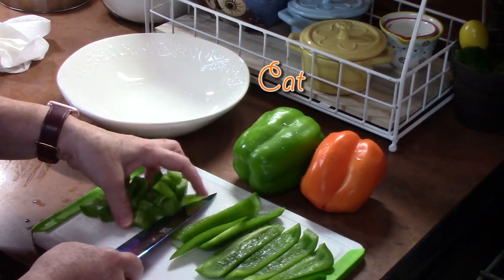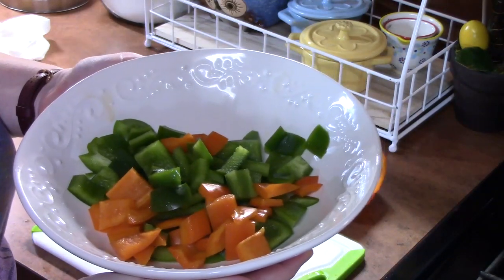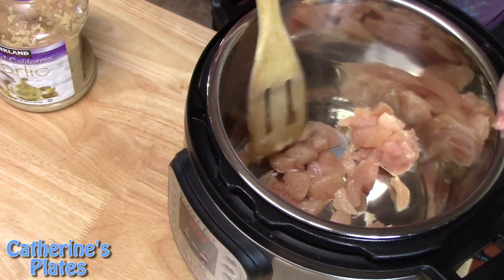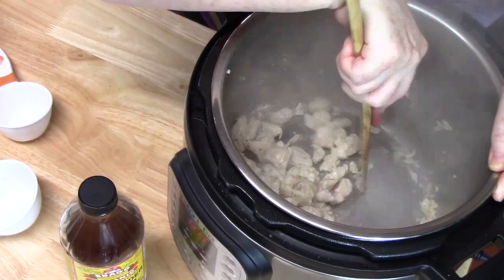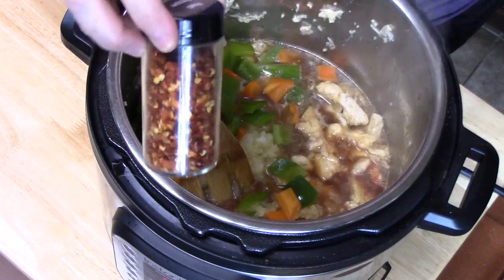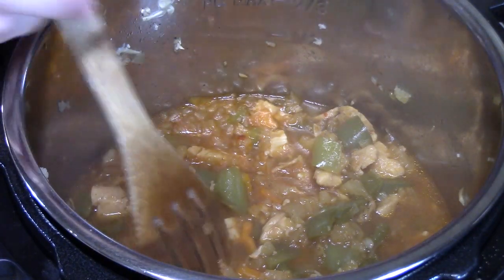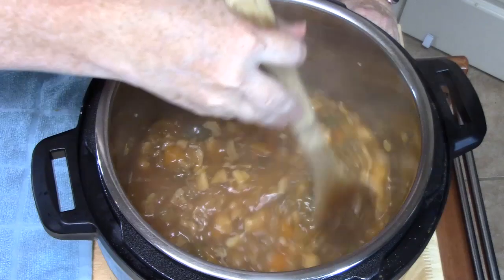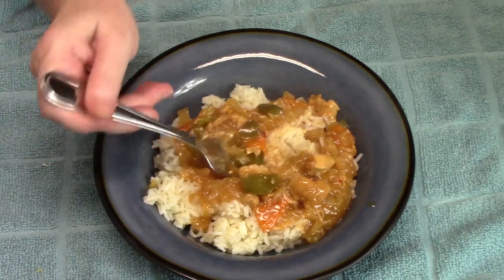INSTANT POT SWEET & SOUR CHICKEN | Easy Dump and Go Instant Pot Meal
Write to me at:
Catherine’s Plate
22720 Morton Ranch Road, Suite 160, Box 340